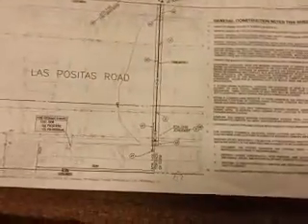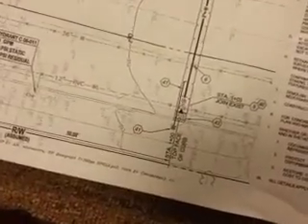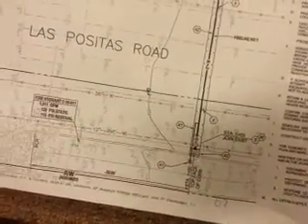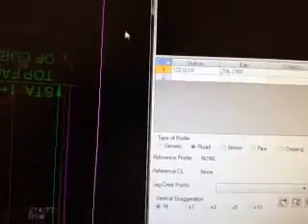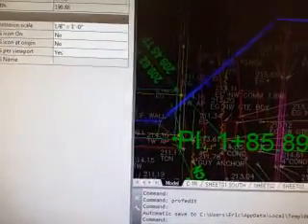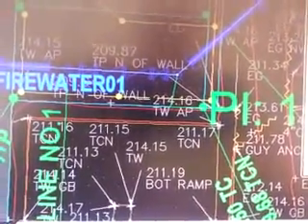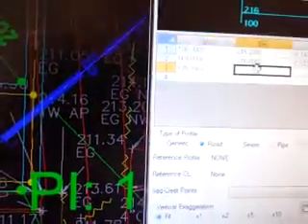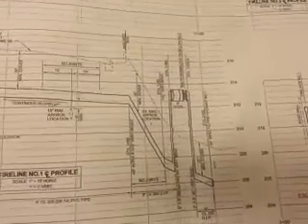Part II Creating profile file Carlson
Creating profile file in Carlson Survey for alignments  Part II